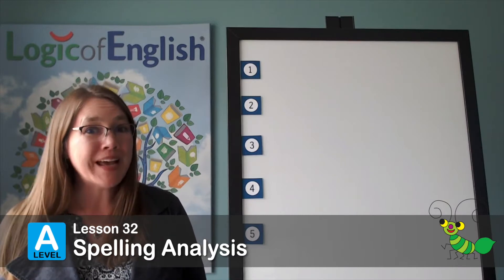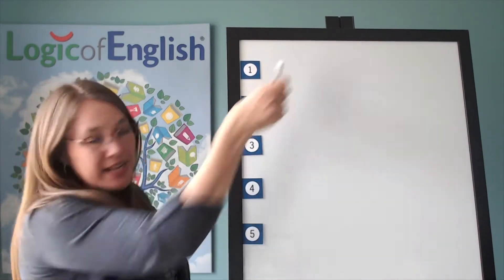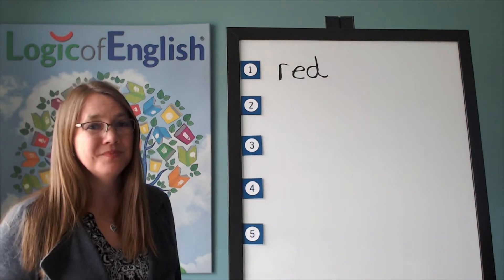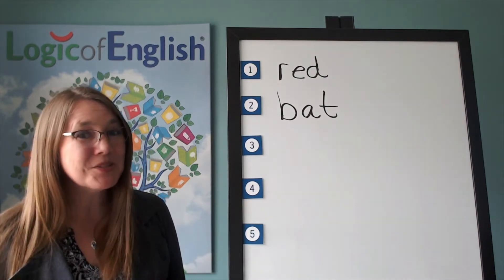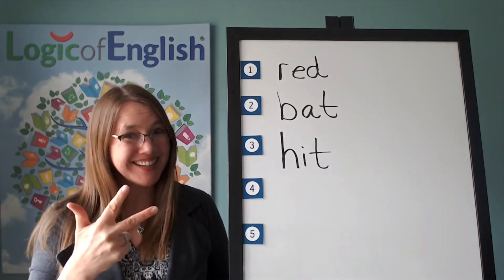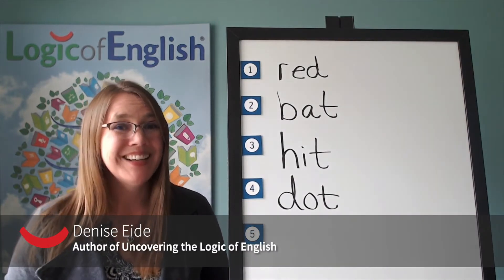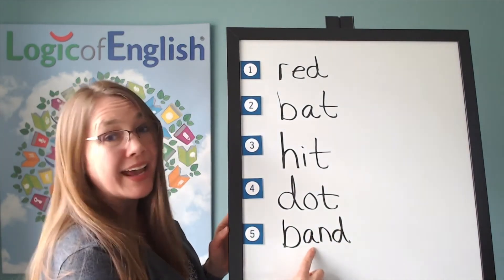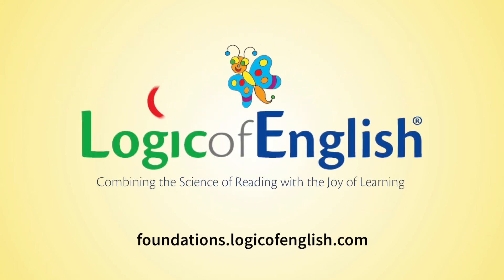L32 Foundations Spelling Analysis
Join the author of Uncovering the Logic of English, Denise Eide, as she brings you spelling analysis videos from the Foundations curriculum! Together, you and Denise will discover how to apply phonograms and spelling rules. To learn more about the full curriculum that accompanies these videos or our online courses,